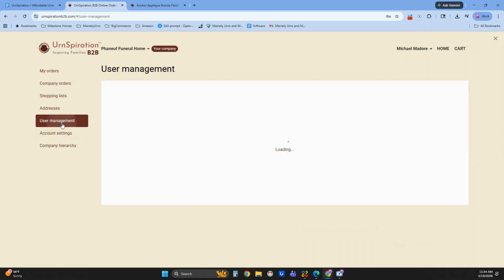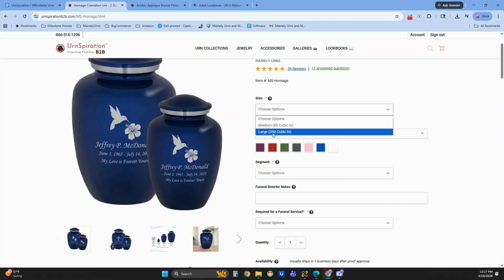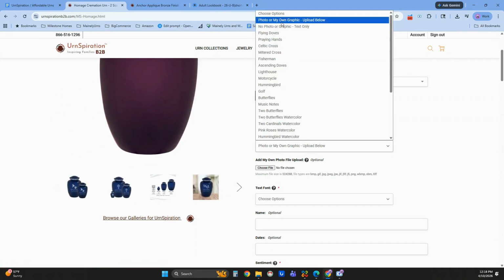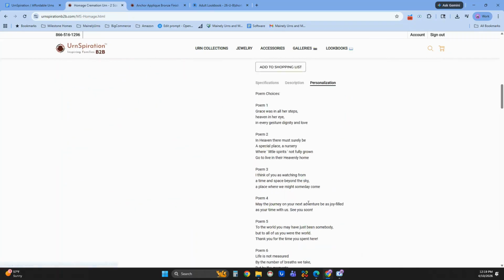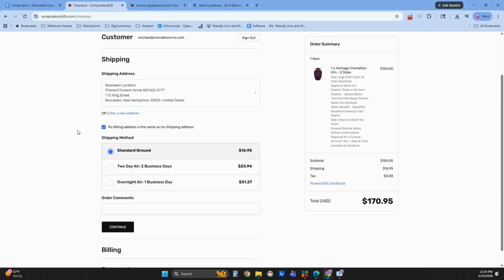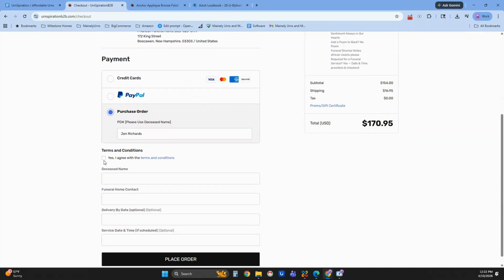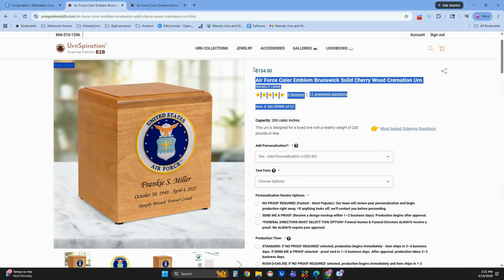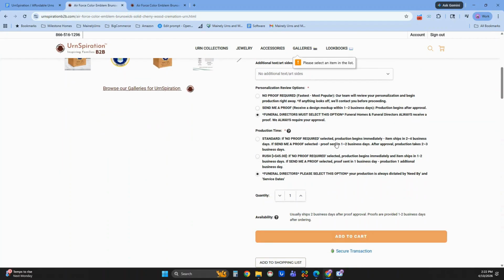Part 2: How to Place an Urn Order on UrnSpirationB2B.com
Welcome to the UrnSpiration ordering walkthrough for Phaneuf Funeral Directors. In this video, we show you exactly how to place an urn order on UrnSpirationB2B.com—quickly, accurately, and with confidence.

Whether a family has selected an urn from the Lookbooks, Galleries, or AffordableUrns.com, this step-by-step guide will walk you through the ordering process from start to finish.

👉 In this video, you’ll learn:
• How to log in and navigate UrnSpirationB2B.com
• How to search for products by name or SKU
• How to enter personalization details (names, dates, artwork, etc.)
• How to select production speed and review order details
• Where to add notes or service dates to help prioritize orders
• How to submit the order and what happens next

⚙️ When you’ll use UrnSpirationB2B.com:
• A family asks you to place the order on their behalf
• A family selects an urn during an arrangement conference
• You are ordering inventory or stock items